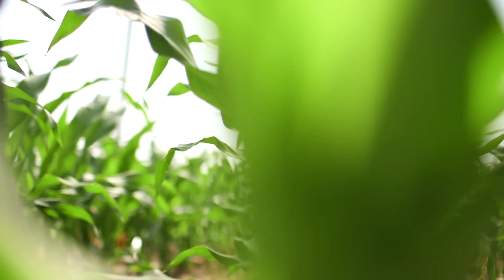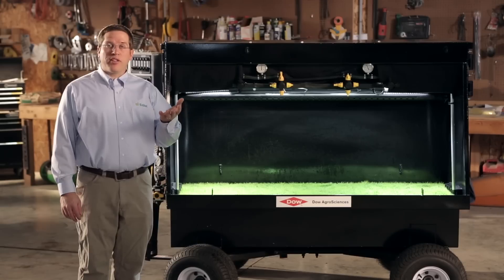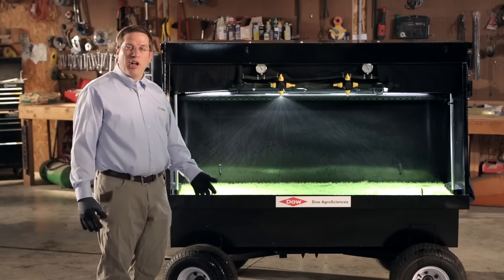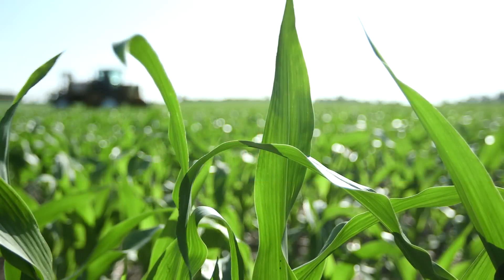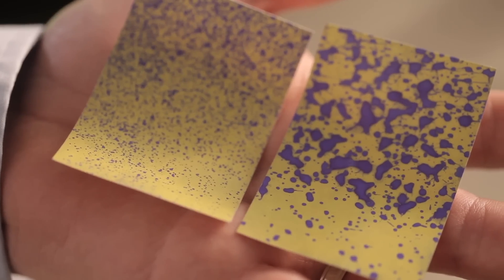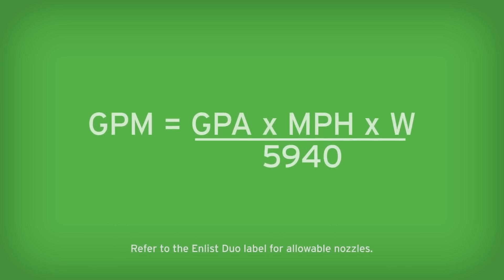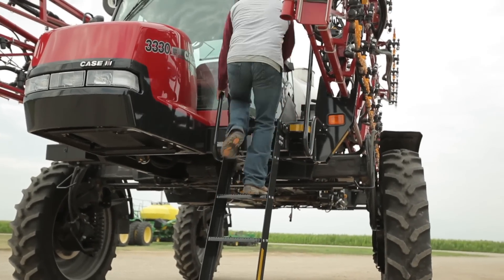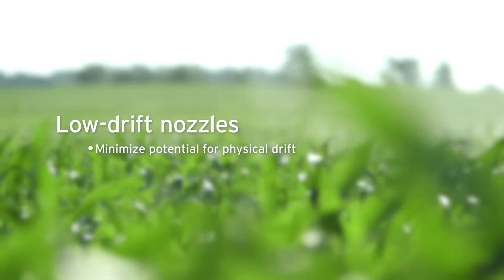Nozzle selection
Enlist™ Field Specialist Dave Hillger explains how Enlist Duo™ herbicide with Colex-D™ Technology, combined with the proper nozzle selection, reduces the chance of off-target movement.